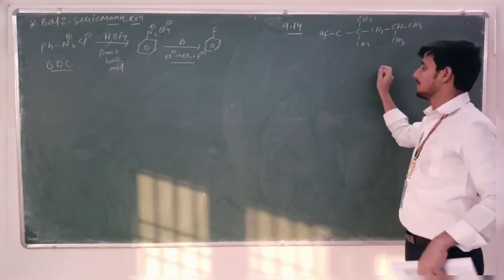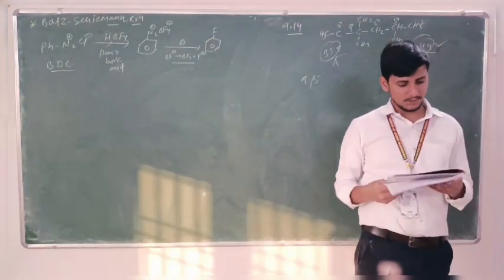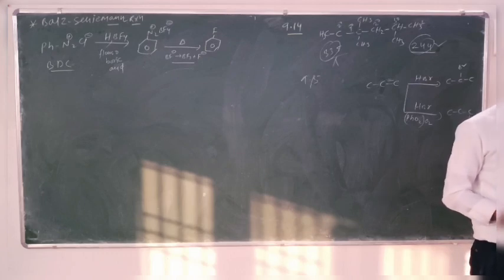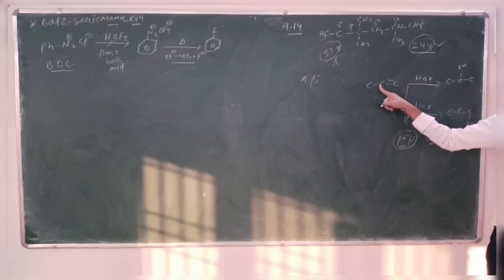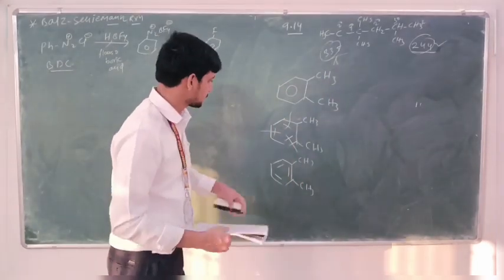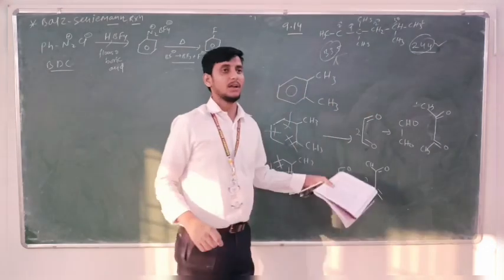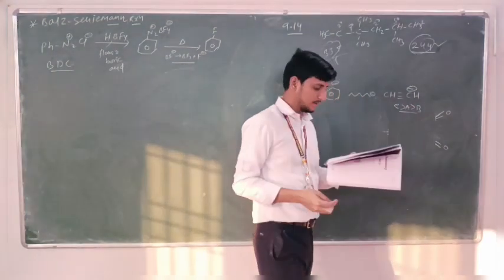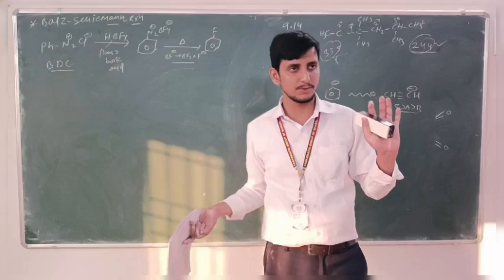Hydrocarbon exercise question solutionpart 2 for JEE mains and neet in english explanation Goc-ll